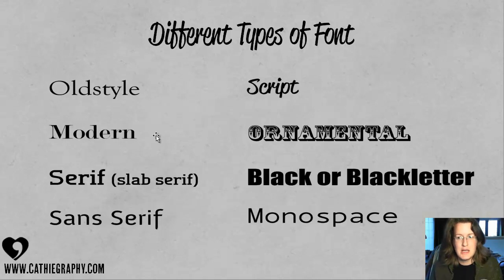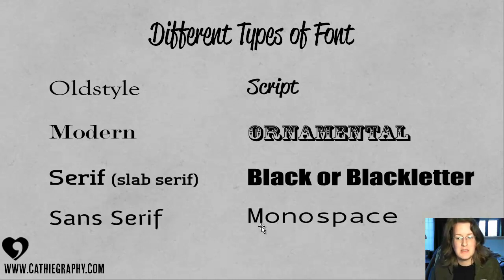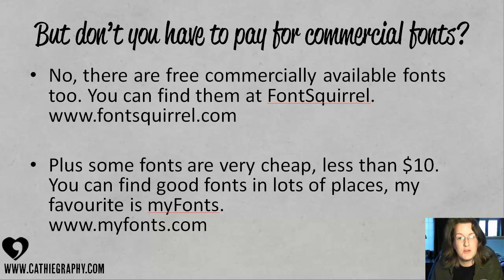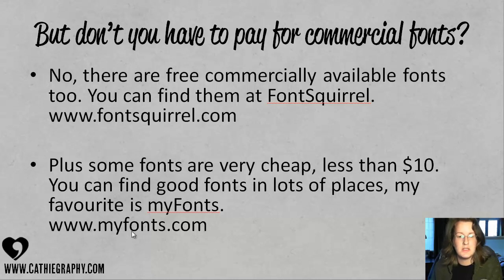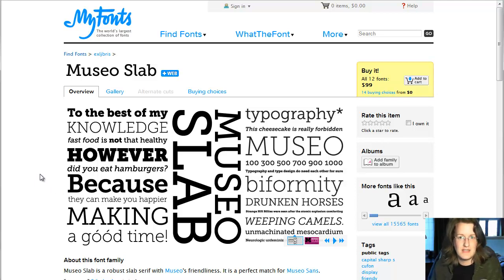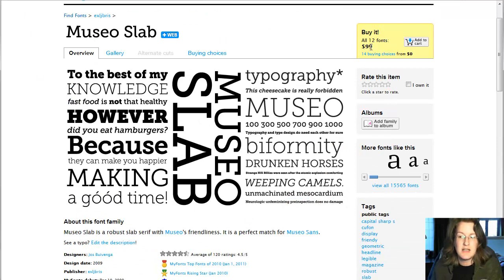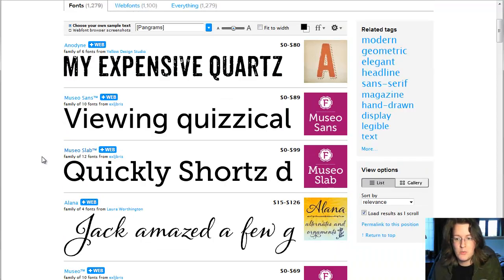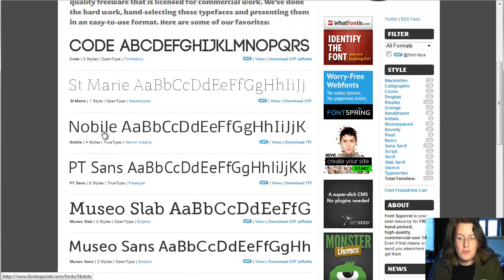Branding: Typography - Day 13 - 30DayYouTubeTipsChallenge